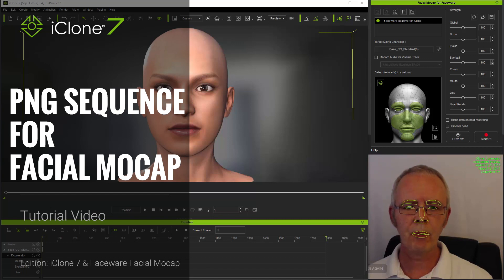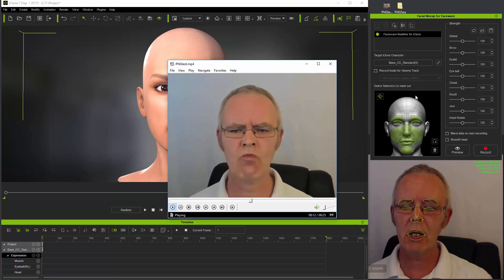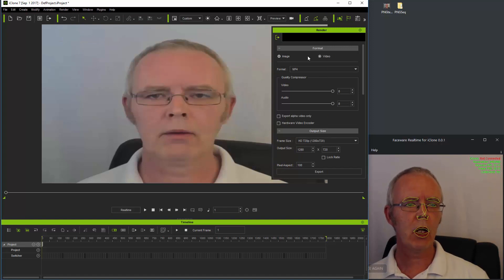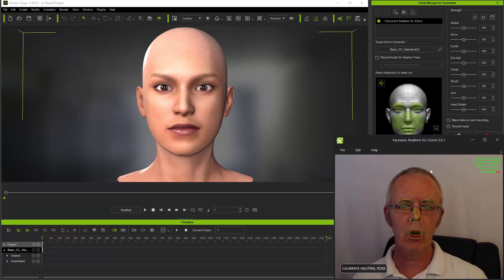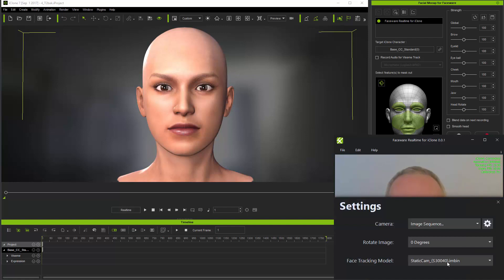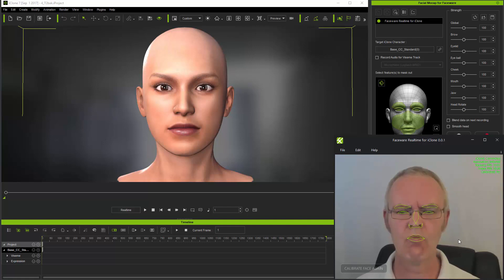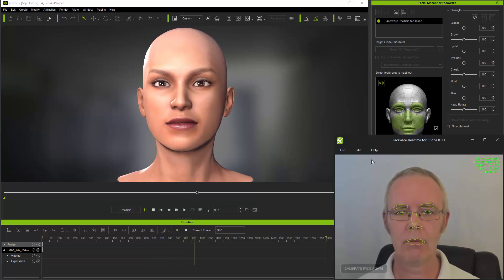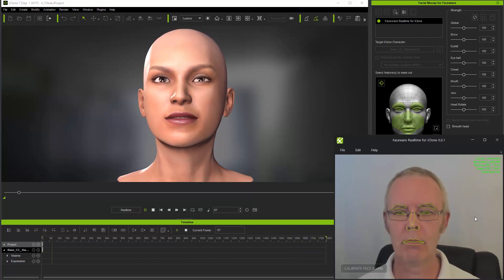iClone Faceware Facial Mocap Tutorial - PNG Sequence for Facial Mocap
Check out the iClone Faceware

A short guide to creating and using png image sequences for facial mocap from pre-recorded videos

01:28 using iClone to make image sequences
02:19 loading image sequences into Faceware Realtime for iClone
04:26 image sequence frame rate function